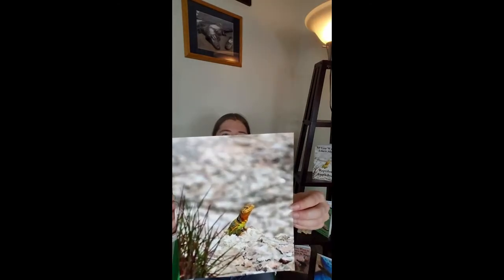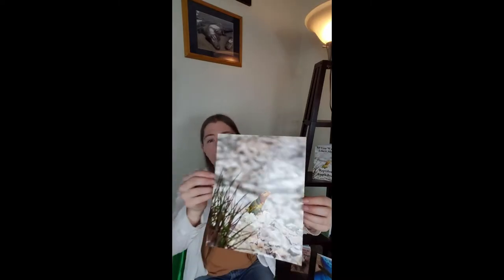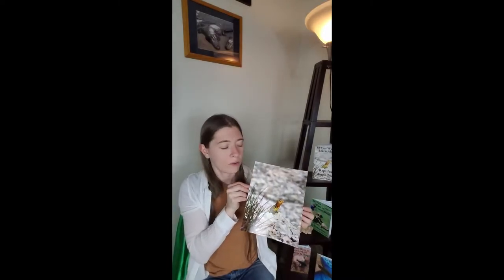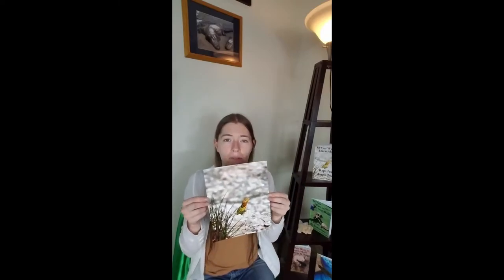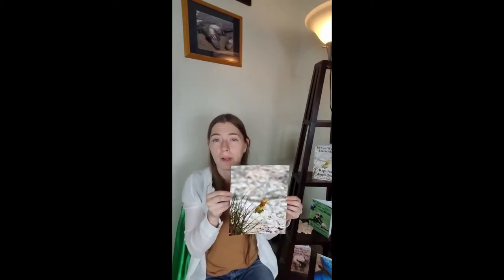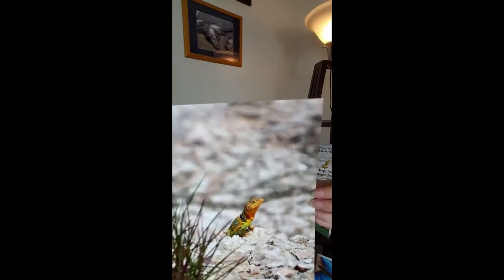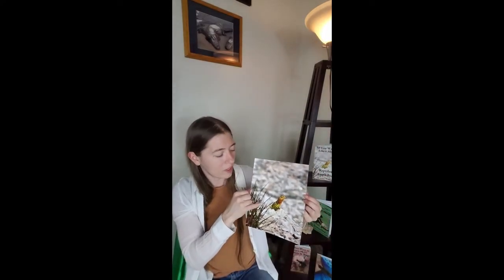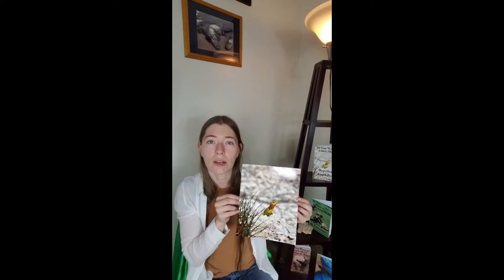Story Behind the Picture - Collard Lizard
Learn the story behind the picture of this collard lizard. This picture was taken at a state park that has the largest Gypsum cave in the world that is open t the public.